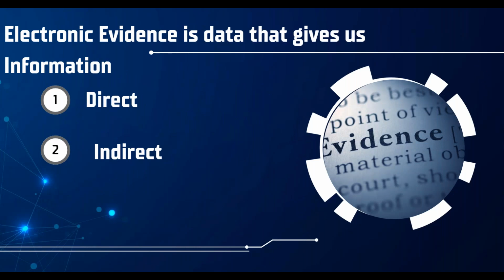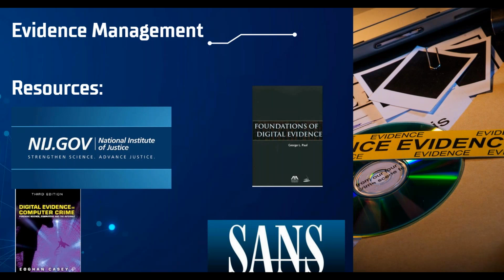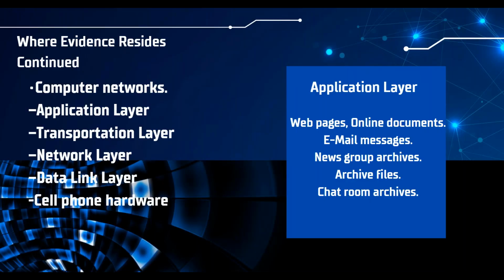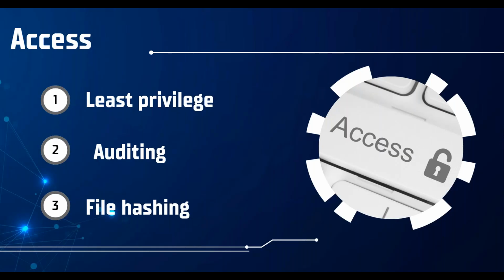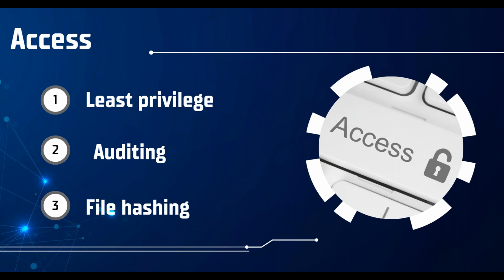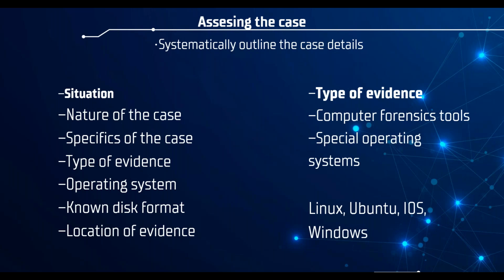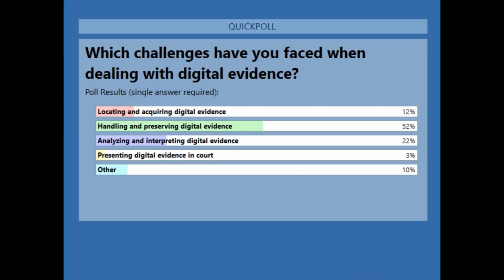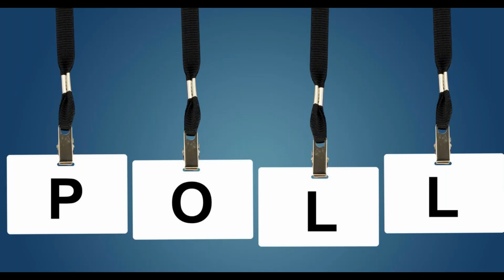Digital Evidence & Law Enforcement - Navigating the Complexities of Modern Investigations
Our speaker will provide insight into the complexities of collecting and analyzing digital evidence, as well as the legal implications of doing so. Whether you're a law enforcement officer, a digital forensic examiner, or a legal professional, this webinar will provide valuable information on how to effectively navigate the challenges of digital evidence.
TOPICS TO BE COVERED:
- Introduction to digital evidence and its importance in investigations
- Collection and preservation of digital evidence
- Techniques for analyzing digital evidence
- Legal considerations for digital evidence in investigations
- Best practices for working with digital evidence